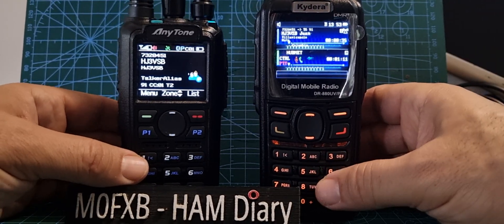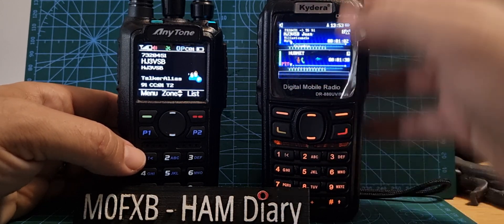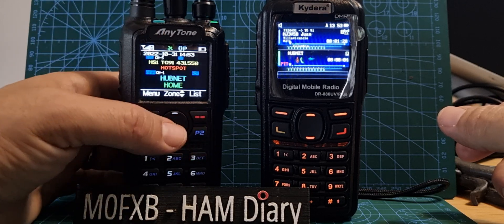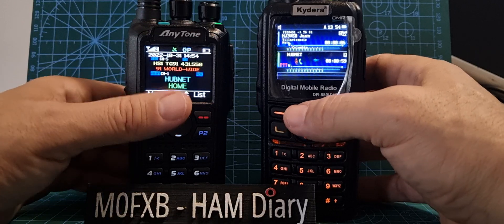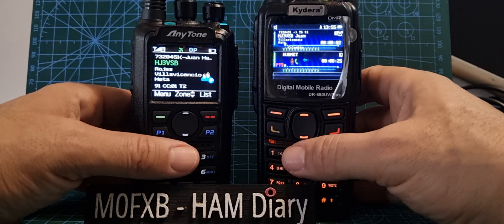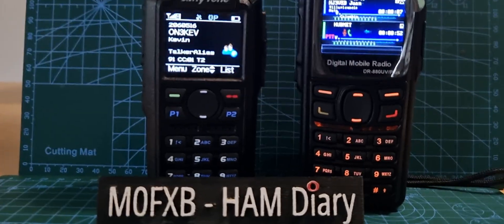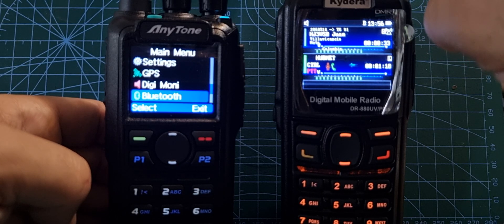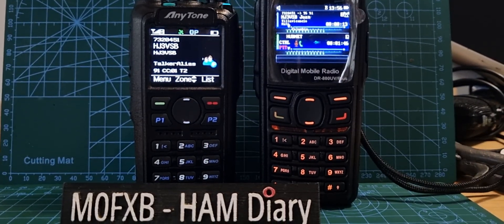ANYTONE 878UVII with RADIODDITY GD-88 New Firmware ?